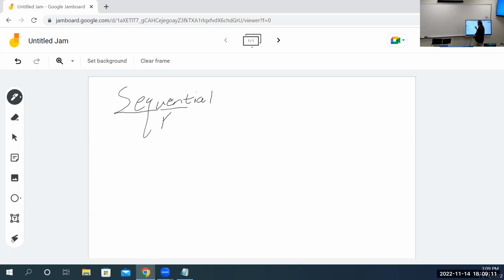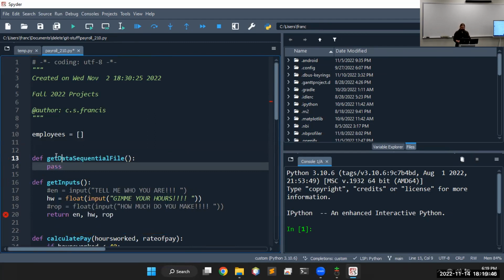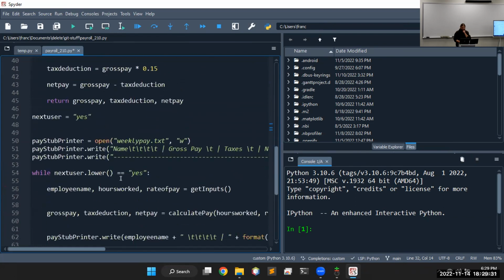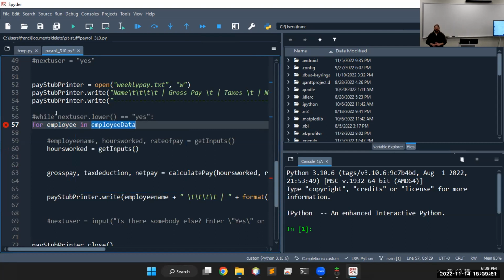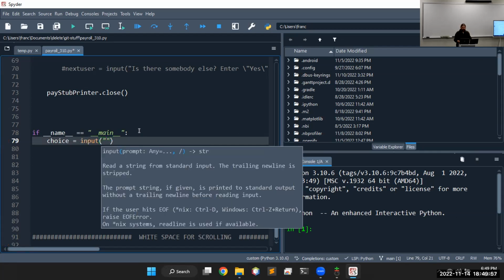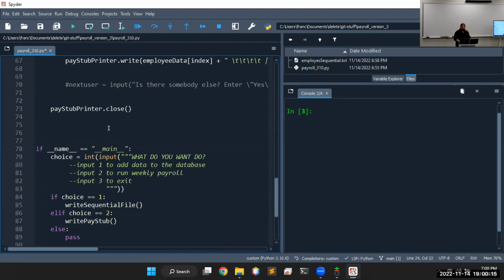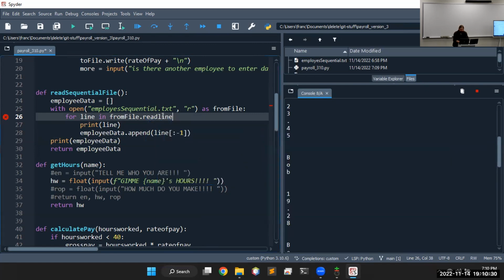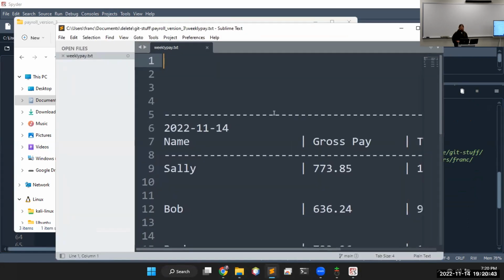SDEV 140 Fall 2022 Module 4 Lecture 1 Part A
In fall of 2022 Ivy Tech Community College had moved to many classes coming in a blended format, both virtual and face-to-face deliver, including this Introduction to Software Development course I was teaching. This is the recording from November 14th, in this lecture we continued our coverage of writing files with persistent data for our in-class example program.